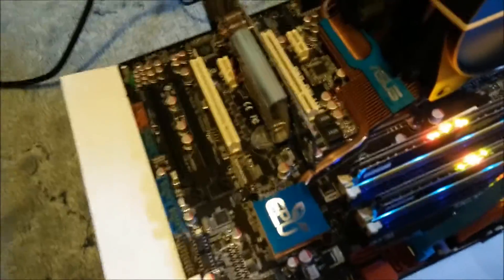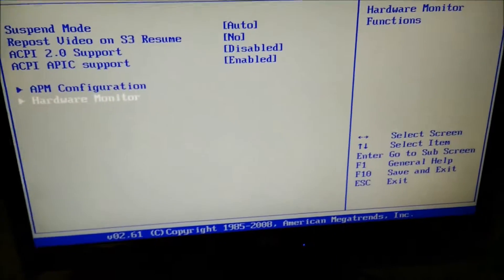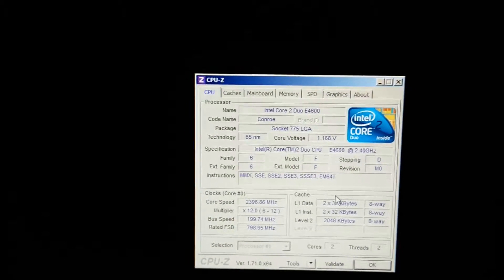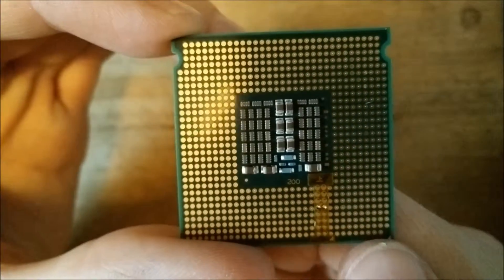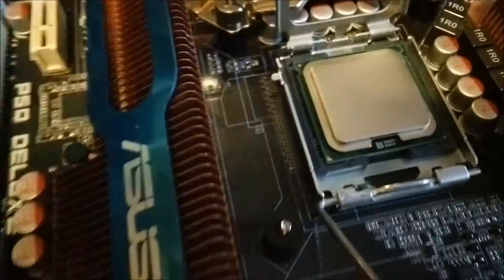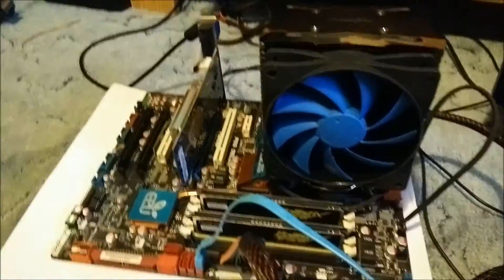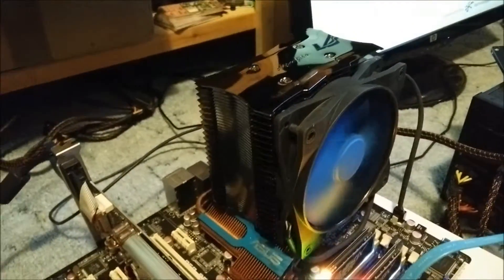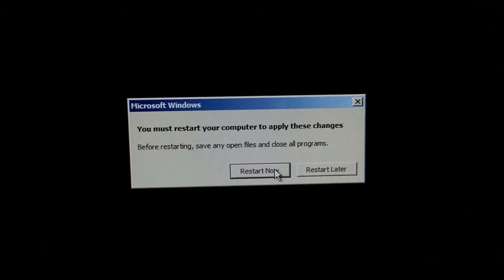LGA775 TO LGA771 Sticker Mod and CPU Testing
The second part of my 775 Modding adventure. I have received the stickers from the USA and show how to put the sticker on and so the first test of the modded socket and cpu. I was very nervous, but i booted first time, so i am pleased with the result.